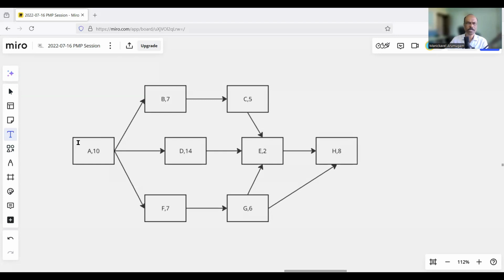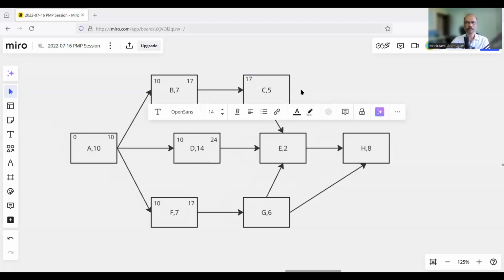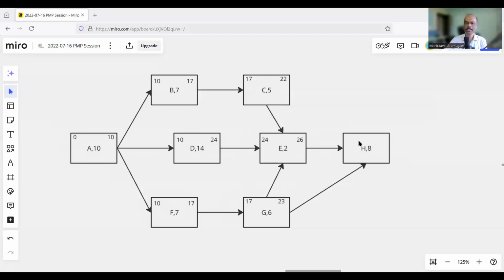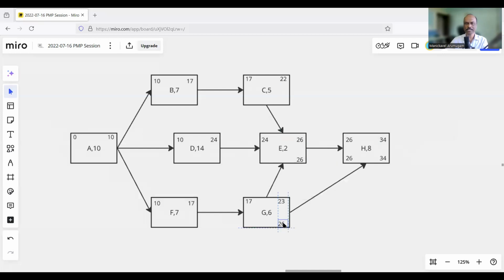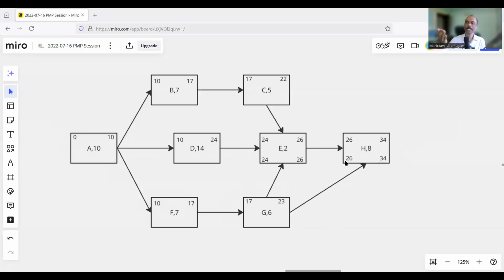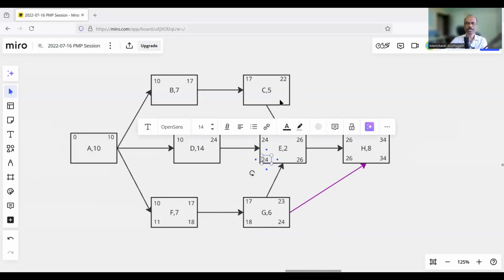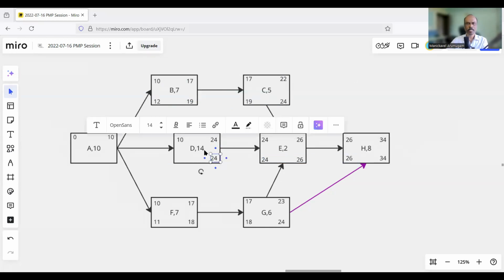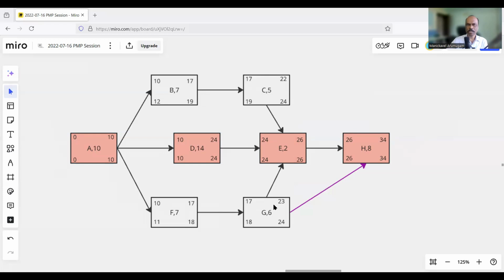Master the Critical Path Method: Forward & Backward Pass Calculations for PMP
In response to a query from one of our PMP aspirants, we've created an in-depth video tutorial explaining the forward pass and backward pass calculations for determining the critical path in a project. 📽️

Learn step-by-step how to perform the forward pass to calculate the earliest start and finish times.

Understand the backward pass process to determine the latest start and finish times.

Discover how to identify the critical path using these calculations.

This video is a must-watch for PMP aspirants looking to master project scheduling and the critical path method.